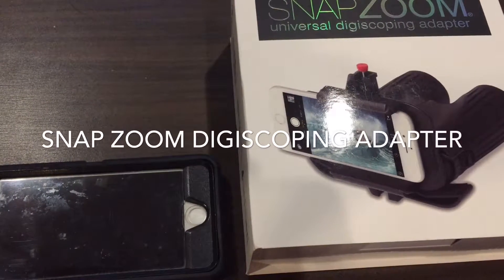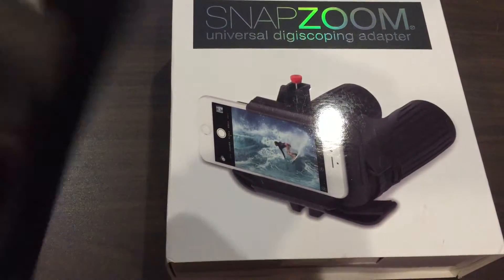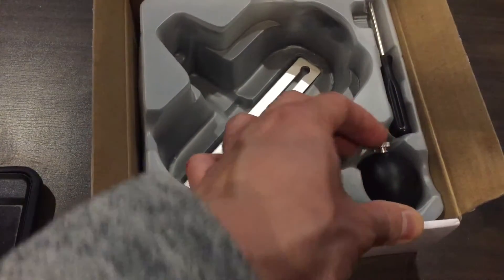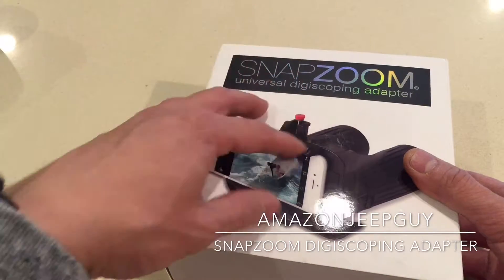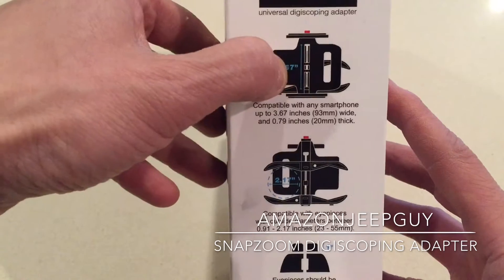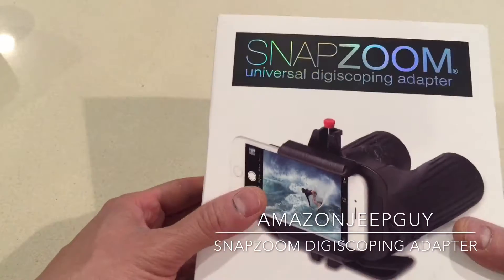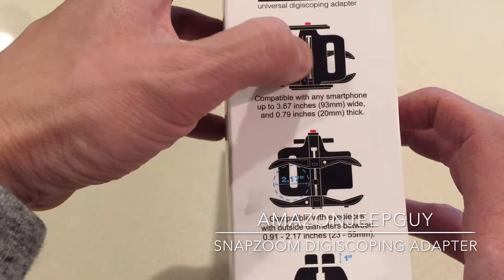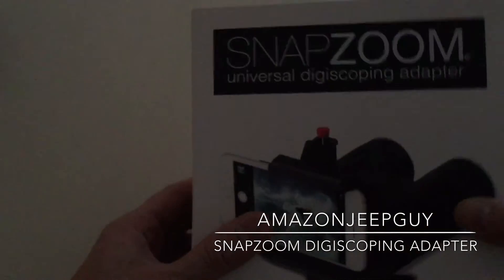Snapzoom digiscoping adapter